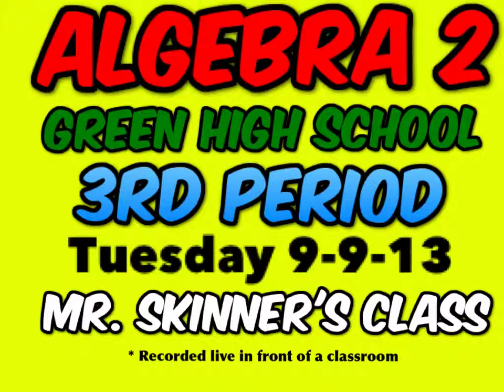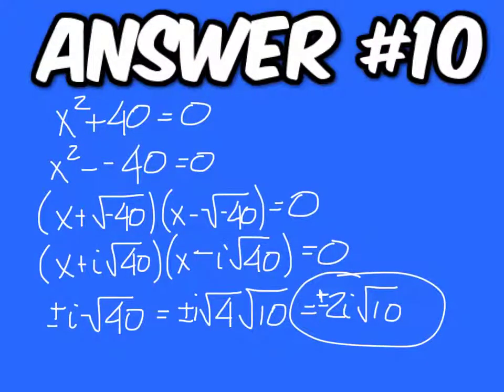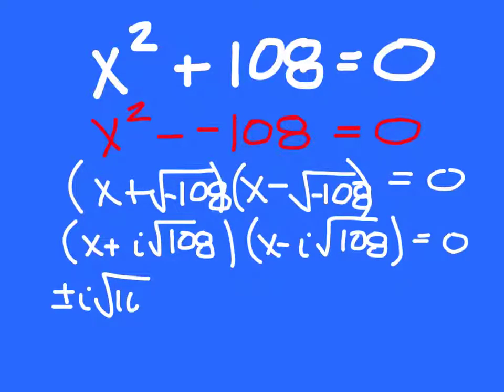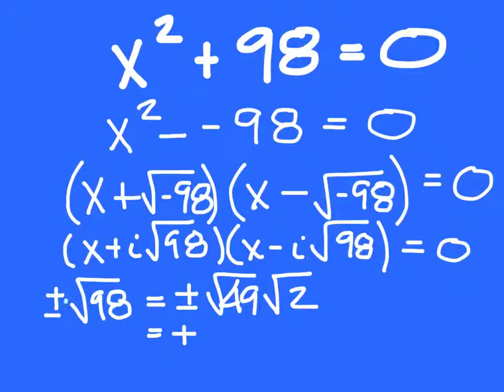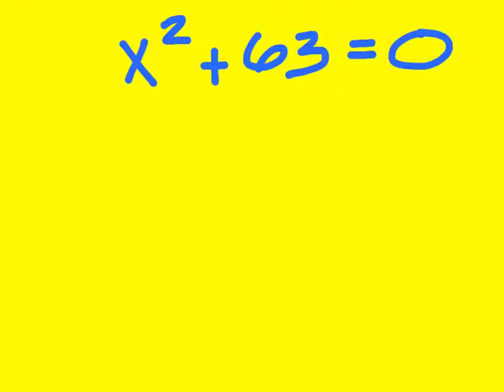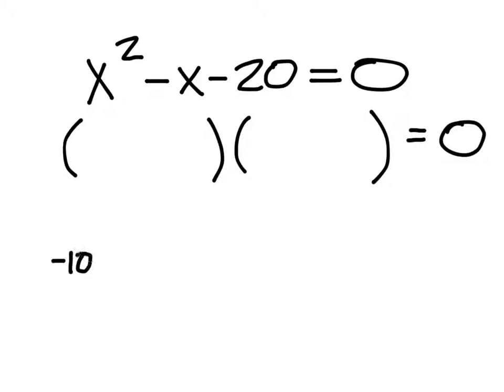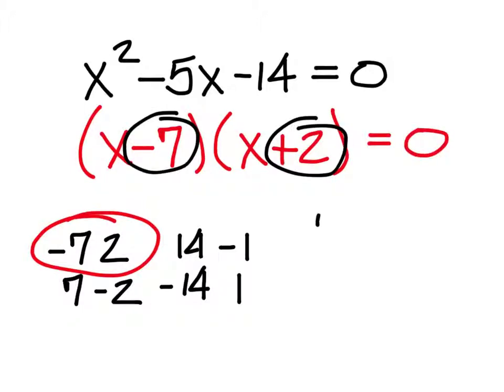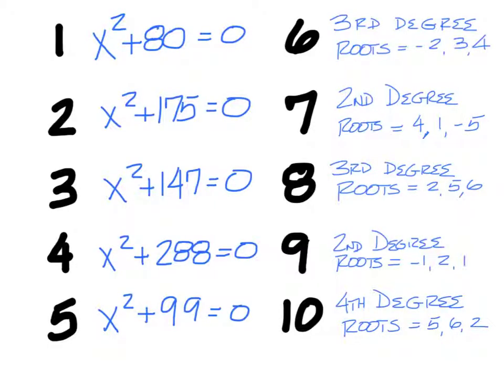2nd Period September 9, 2013 - Tate Skinner's Classroom at GHS